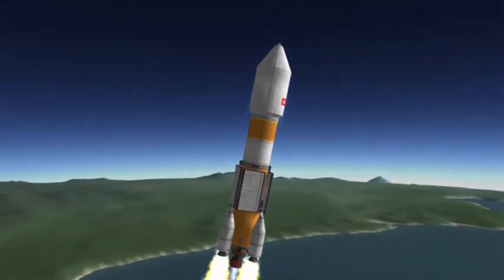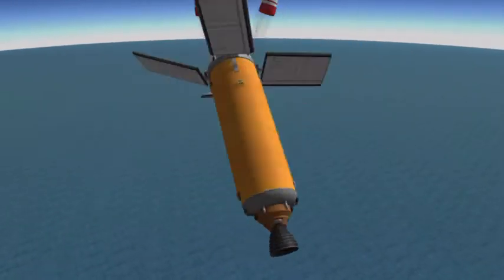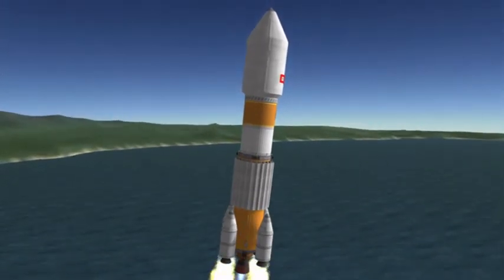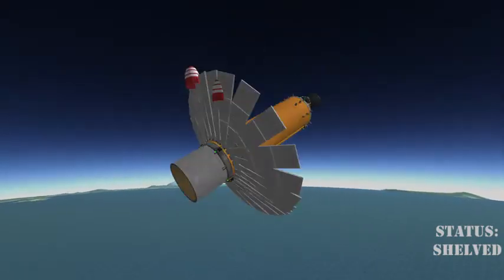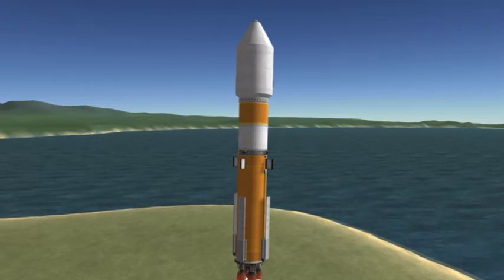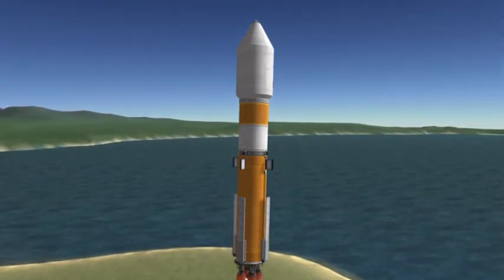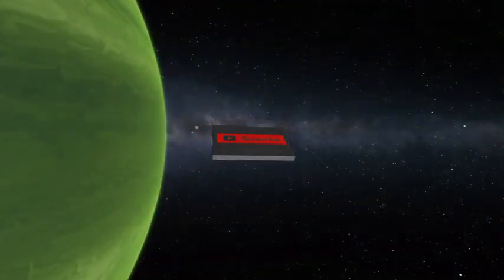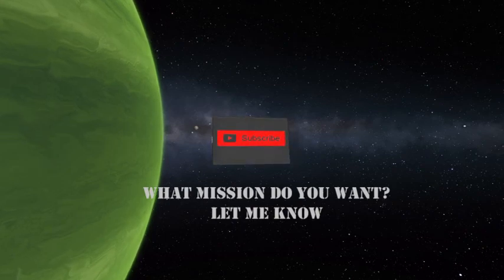Ksp: Rocket Landing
ksp rocket landing of first stages